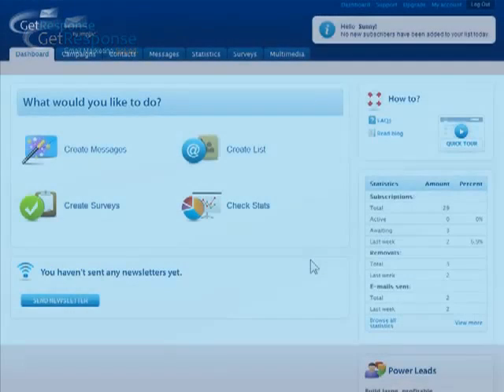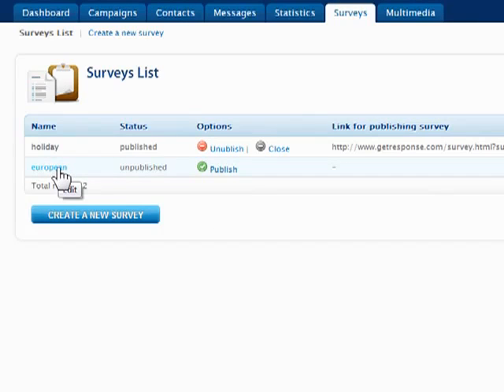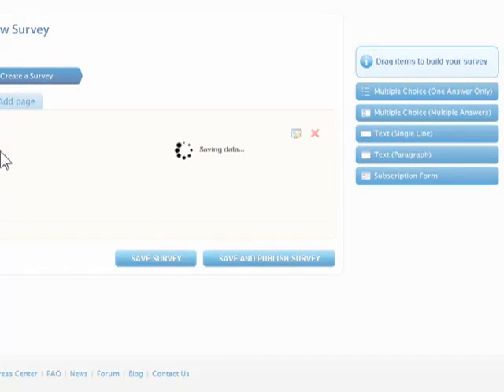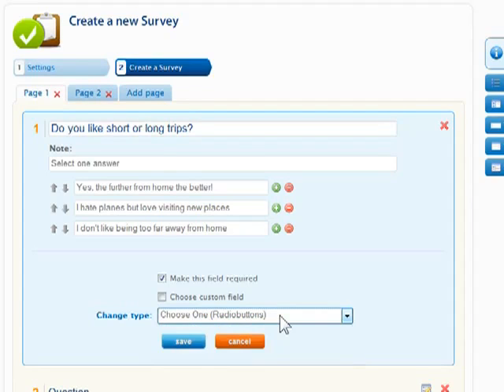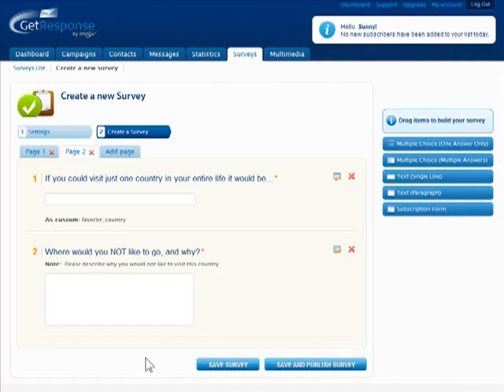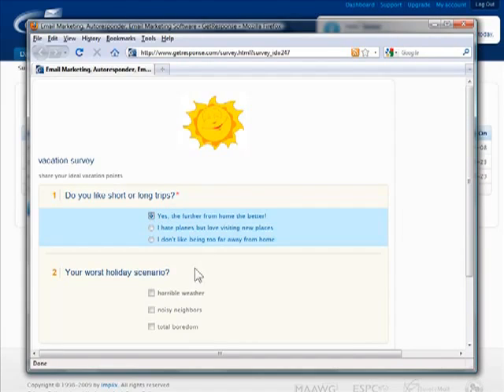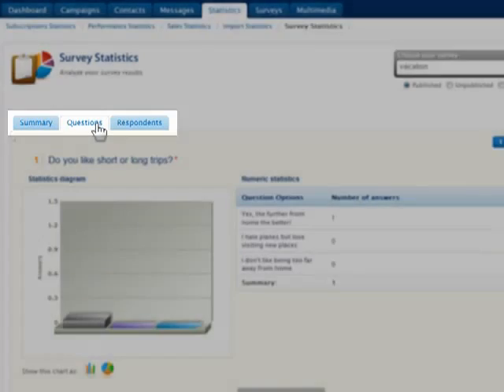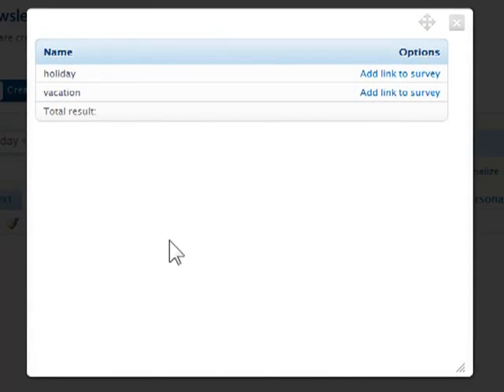Create Online Surveys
Video Email Marketing Give a face and a voice to your messages and triple your click-through rates! GetResponse Multimedia Studio lets you record and store up to 100MB of video email marketing files, right from your account. Deliver high-impact customer testimonials, product demos, and event videos − no added software or expense required! Twitter Integration Millions of potential customers are getting their product "buzz" from social networks − and you need to be there! GetResponse puts you in the middle of this non-stop conversation with point-and-click integration. Let Twitter deliver instant links to your latest campaigns, coupons and blogs today! Online Surveys With GetResponse Surveys, research won't cost you a dime extra! Ask as many questions as often as you want and get the data you need to improve products, target campaigns and stay ahead of the competition! It's a snap to use -- just point and click to design, then publish and watch the results roll in. 300+ Industry Templates Looks matter! Choose from over 300 Industry HTML Templates to create eye-popping campaigns for every audience and industry. Use our intuitive editor to customize your email communications with cool graphics, fonts and formatting, then brand with your company logo and colors to sign your masterpiece! Split Testing To ensure you get the best results from your email campaign, test it first! Create up to 5 messages, with different personalization techniques, subjects, and styles. GetResponse will test each version for you, then automatically select and send the best! It takes only minutes and can save you cash − and lost customers! GetResponse for iPhone Keep your finger on the pulse of your campaigns! GetResponse for iPhone gives you instant access to your dashboard and key stats, so you can react, anywhere, anytime. Add subscribers manually or import from your Address Book and you'll never miss an opportunity to grow your list and your business! Email Analytics Make sure every campaign is better than the last! Let GetResponse track every open, click, unsubscribe, and purchase. Review your stats by product, date, domain, and more! See the Big Picture with visual graphs, and get customized reports in your inbox daily. With GetResponse, smart decisions are a snap! Guaranteed Deliverability GetResponse applies over 10 years of expert human and state-of-the--art system monitoring so your email marketing messages end up in prospect inboxes, not their junk folders! From our automated list hygiene, to our established ISP relationships and feedback loops, GetResponse ensures that your campaigns -- and your brand -- are always protected and compliant. Coaching and Support GetResponse expert staff is on hand 6 days a week to help you maximize your email marketing -- and your profits! Whether you're a team of one or 20, we'll work with you ever step of the way so you market smarter and faster − without adding staff. Get in touch via phone, email, or live chat. It's friendly and it's free! GetResponse Enterprise GetResponse Enterprise is a fully stand-alone system, engineered to provide high-volume sending, superb reliability, and expert support at an affordable price. Your enterprise-level service is hosted on a separate, high-end machine with two dedicated IPs and is capable of sending up to 1,000,000 messages in a 24-hour period. This state-of-the-art system is managed automatically based on our advanced "send-and-delivery" GetResponse analytics, and monitored by a team of enterprise delivery experts.